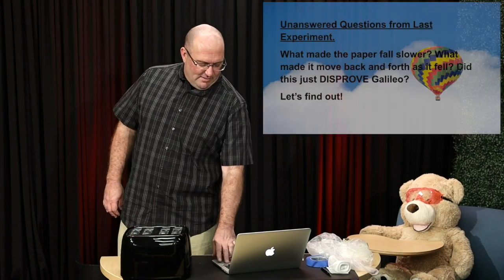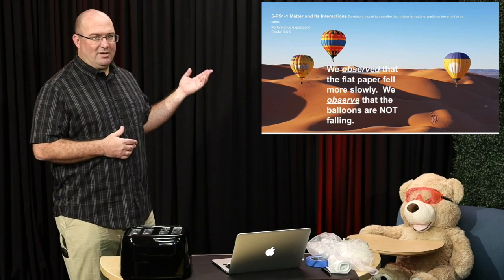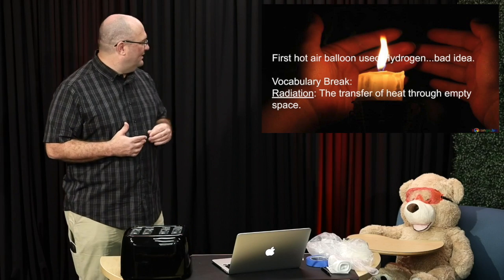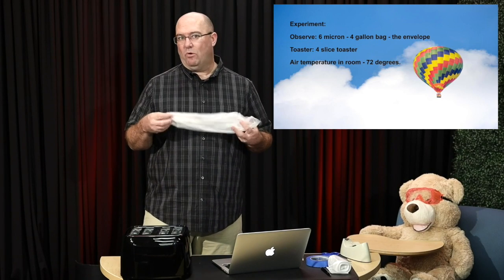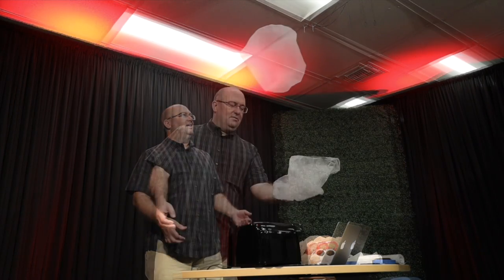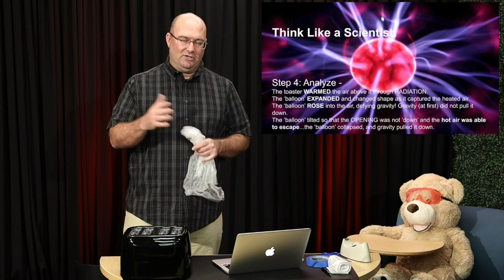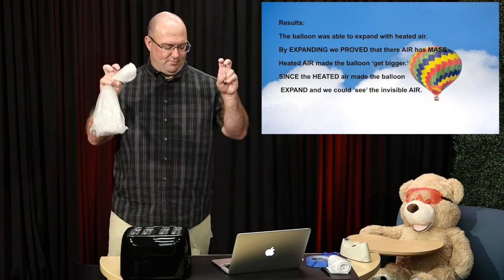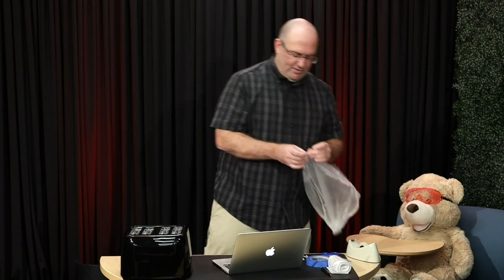Science Lesson: Particle Experiment with Brendan Ledden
Join us as Mark Sonny, Parks Junior High School teacher, introduces a whole new way to learn: FSD TV. In this episode, Laguna Road teacher Brendan Ledden leads us in a science lesson in small particles.